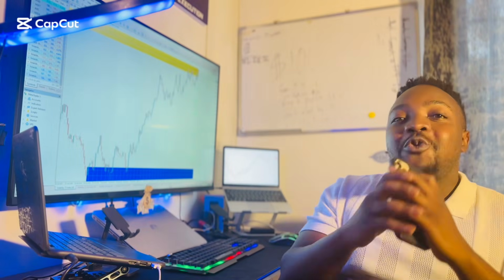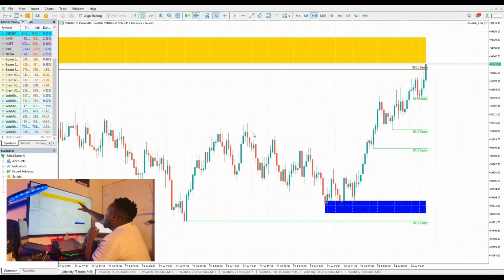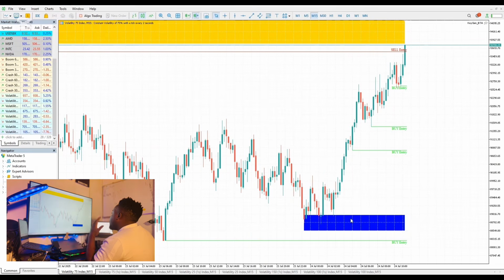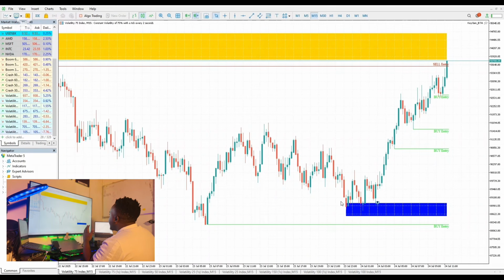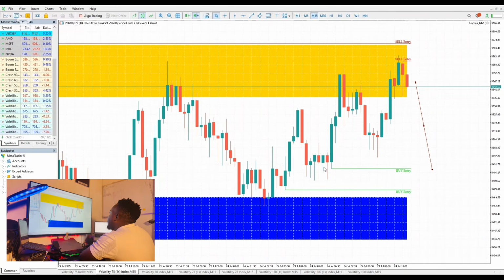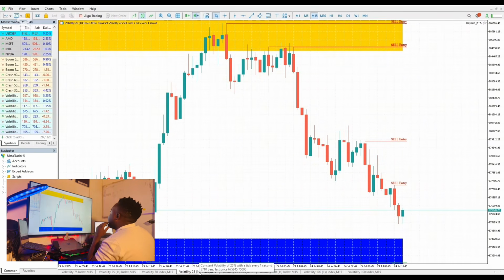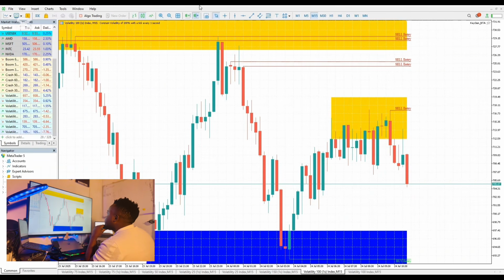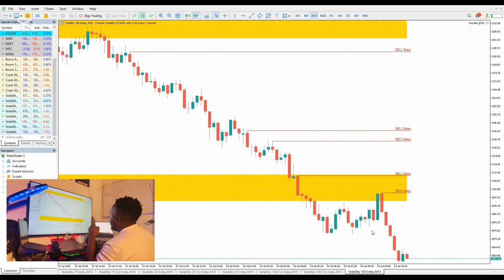Best Volatility 75 Indicator‼️(99.999% tried and tested 🔥)